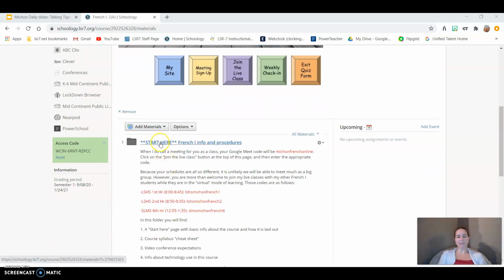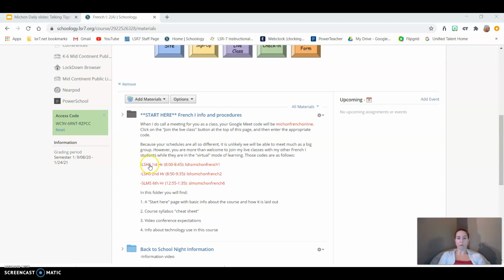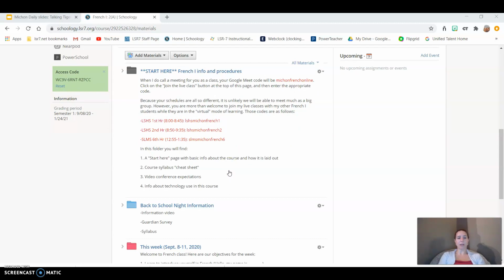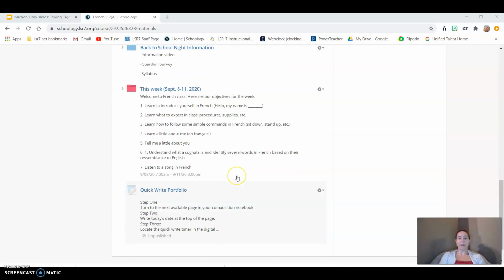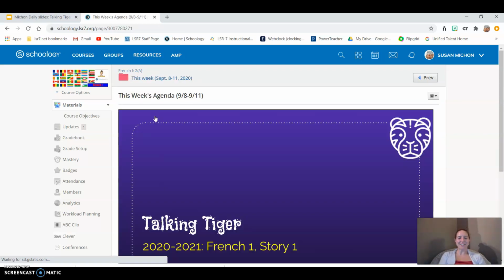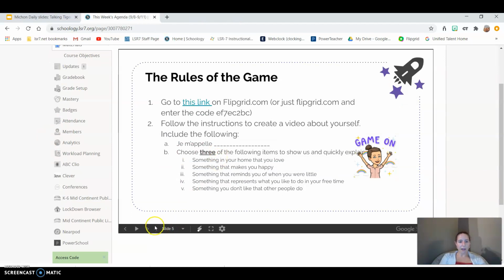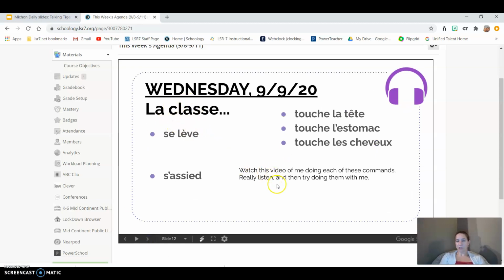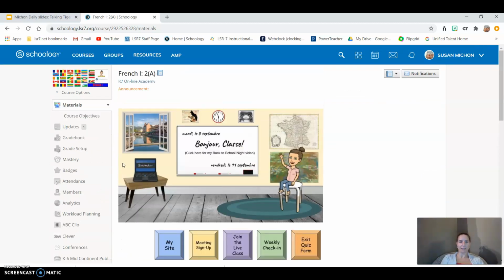Welcome to LSR7 Online French I!